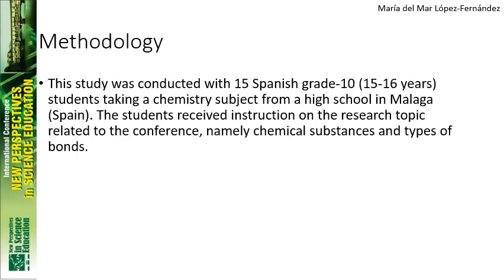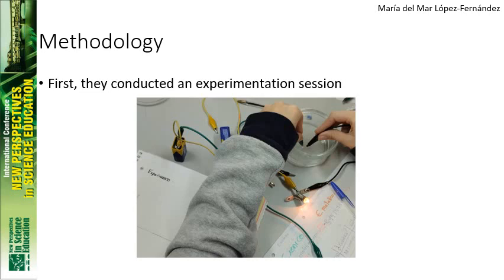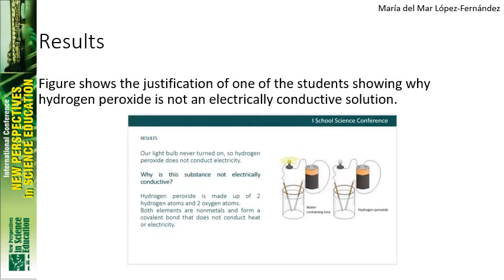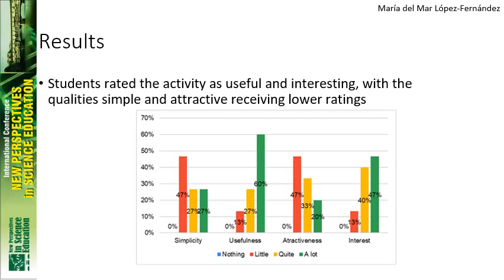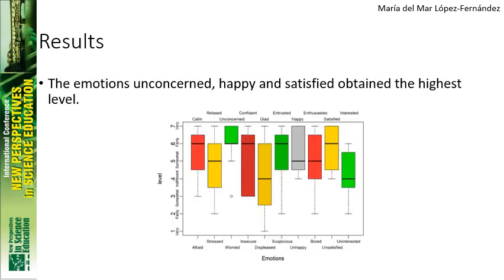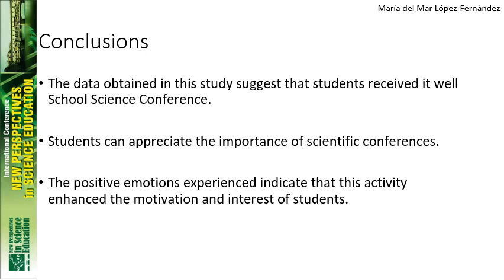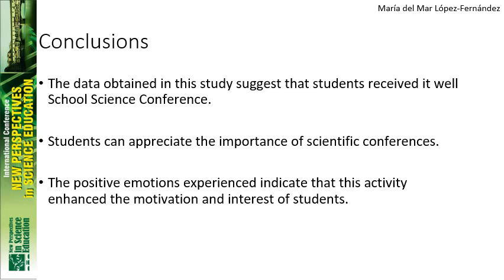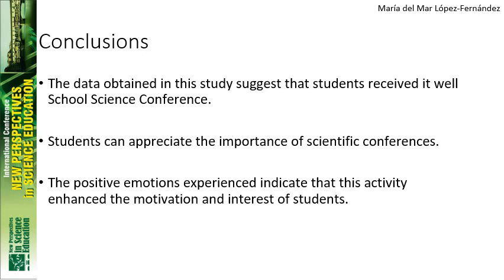María-del-Mar López-Fernández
School Science Conference to Develop Critical Thinking Skills